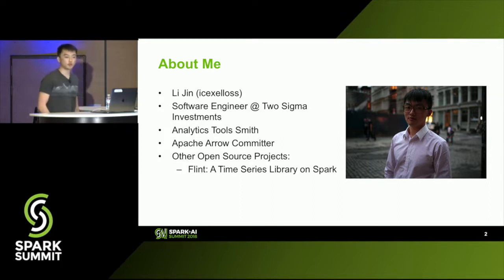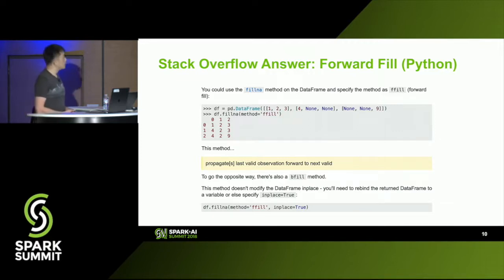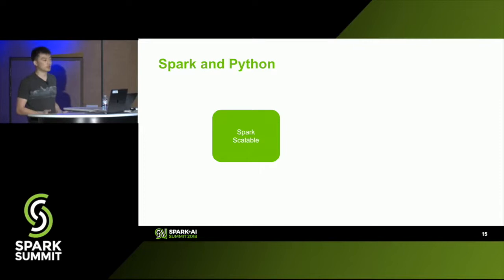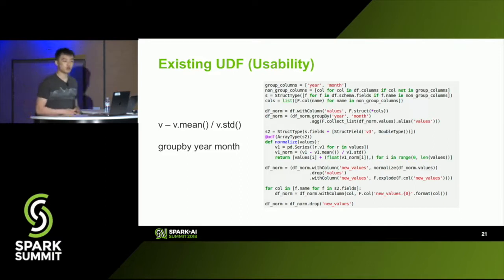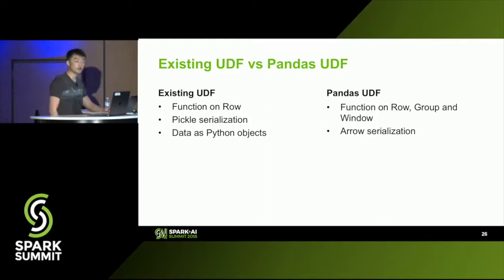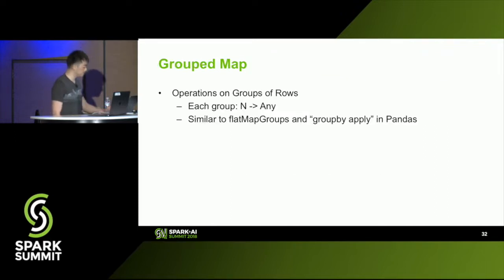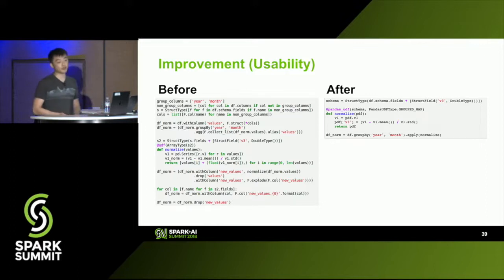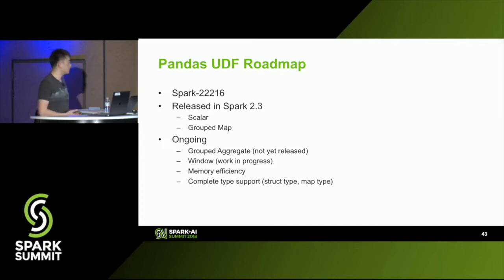Vectorized UDF: Scalable Analysis with Python and PySpark - Li Jin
Li Jin, a software engineer at Two Sigma shares a new type of Py Spark UDF: Vectorized UDF.

Over the past few years, Python has become the default language for data scientists. Packages such as pandas, numpy, statsmodel, and scikit-learn have gained great adoption and become the mainstream toolkits. At the same time, Apache Spark has become the de facto standard in processing big data. Spark ships with a Python interface, aka PySpark, however, because Spark’s runtime is implemented on top of JVM, using PySpark with native Python library sometimes results in poor performance and usability.
Vectorized UDF is built on top of Apache Arrow and bring you the best of both worlds – the ability to define easy to use, high performance UDFs and scale up your analysis with Spark.